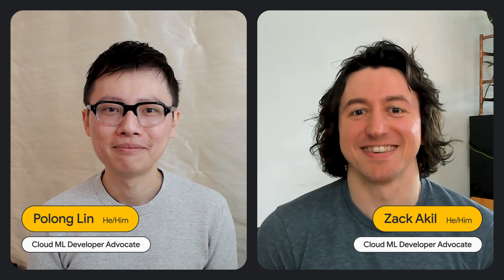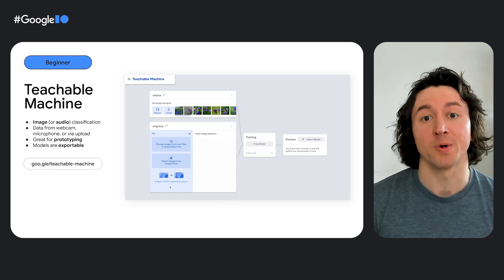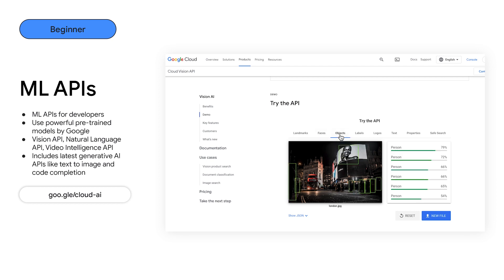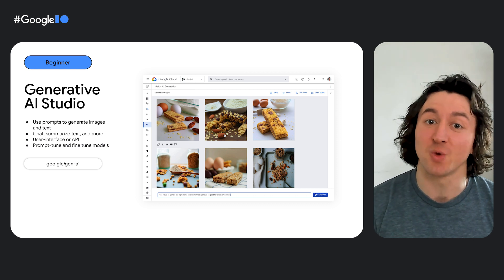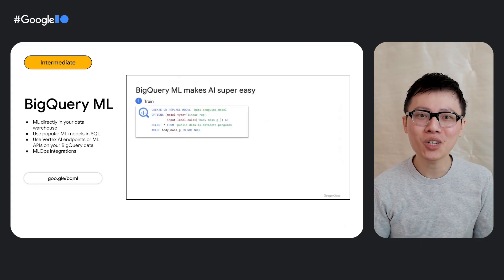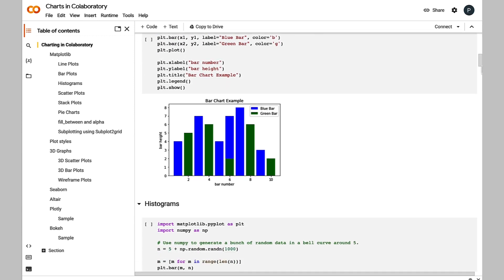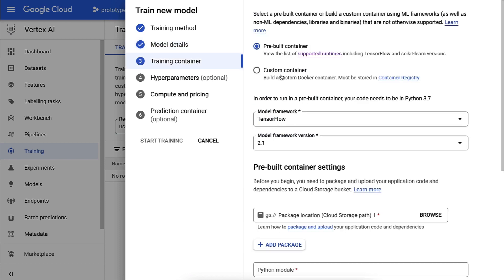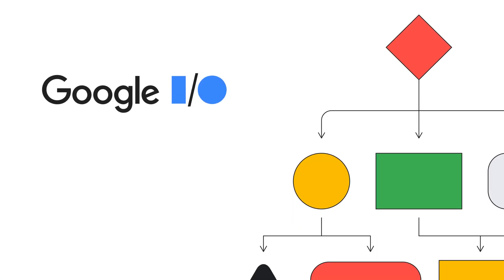10 ways to use machine learning with Google Cloud, in 15 minutes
Explore the state of the art advancements in the Cloud AI API portfolio across a variety of data types, including cutting edge Speech transcription, boosting your data with knowledge graphs, and advancements with Large Language Models in the Natural Language world.

Speakers: Zack Akil, Polong Lin